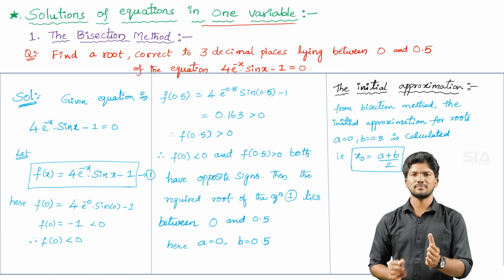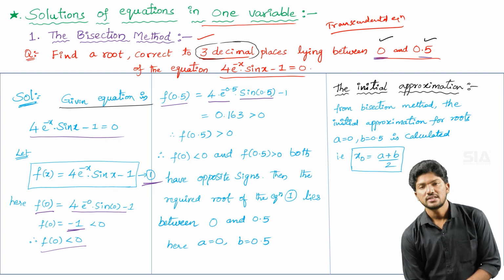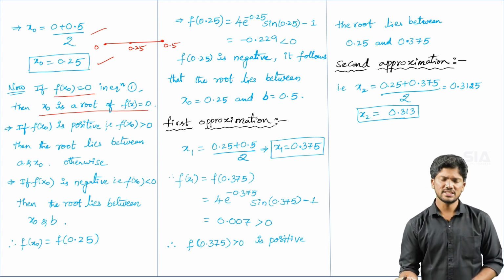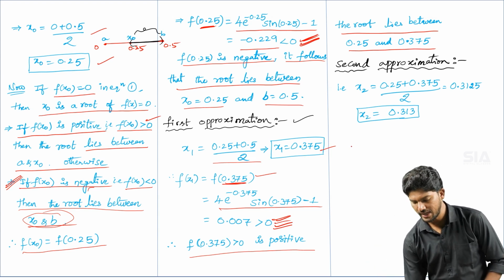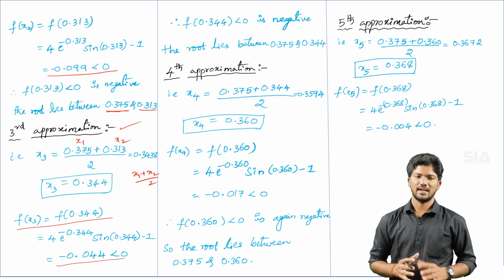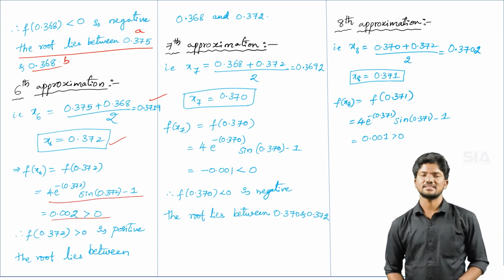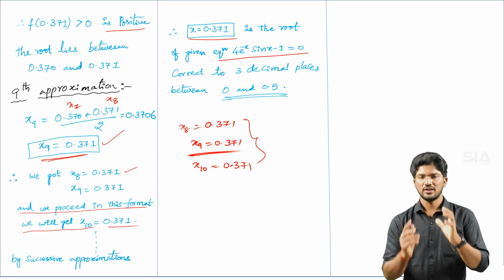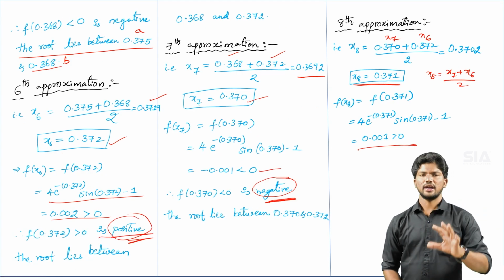THE FASTEST WAY to MASTER the BISECTION METHOD!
00:00 1ntro
00:15 Problem based on the bisection method

Learn the fastest way to master the Bisection Method in this video tutorial. Perfect for students and professionals looking to improve their math skills!

the bisection method
the bisection method using the bisection method
what is the bisection method
how to use the bisection method
theorem

the bisection method the bisection method using the bisection method what is the bisection method how to use the bisection method